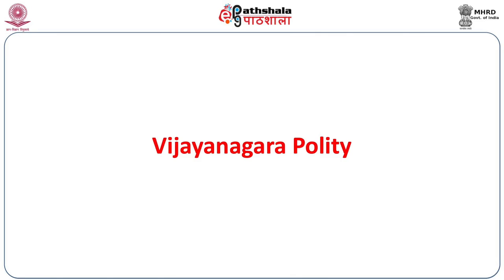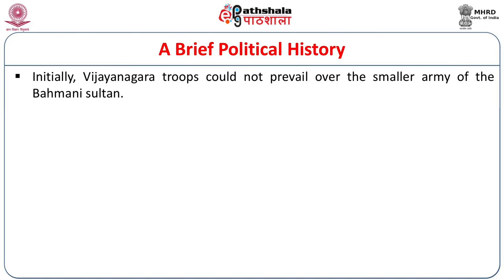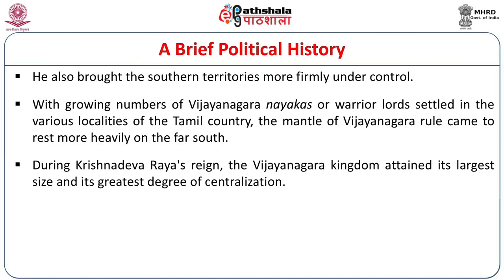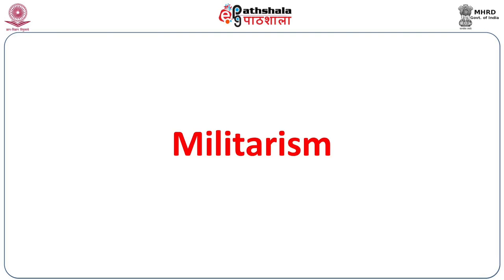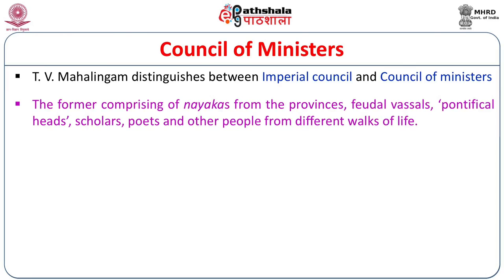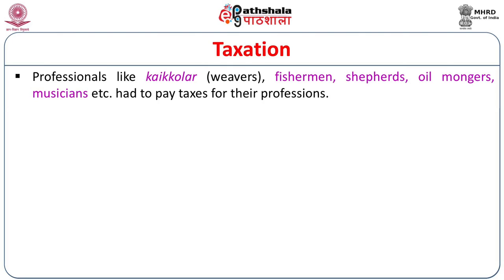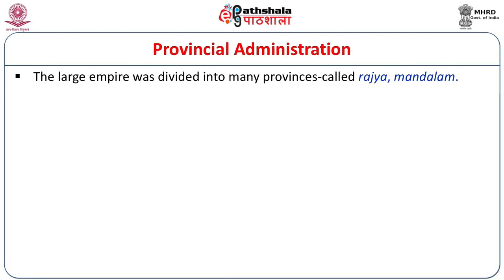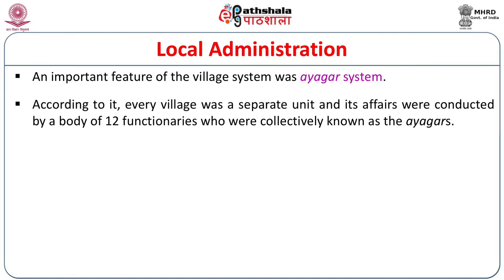Vijayanagara Polity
Paper: Indian Polity